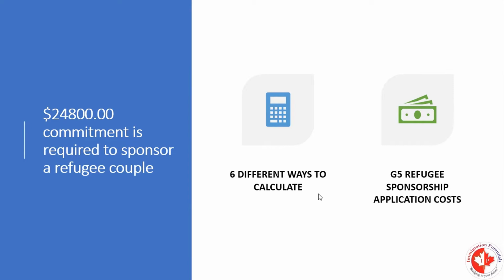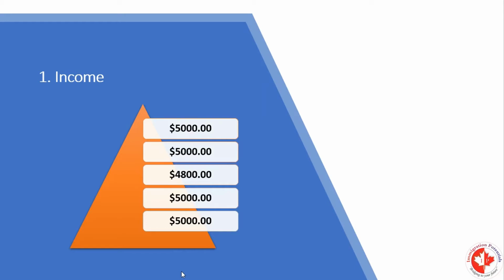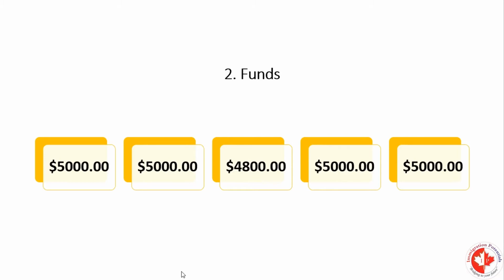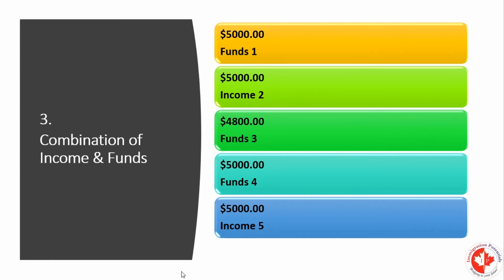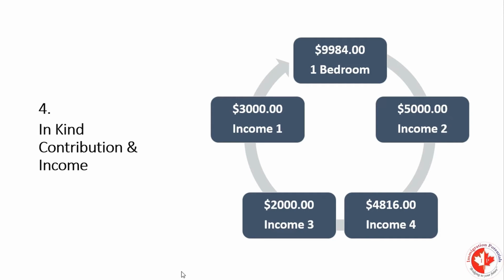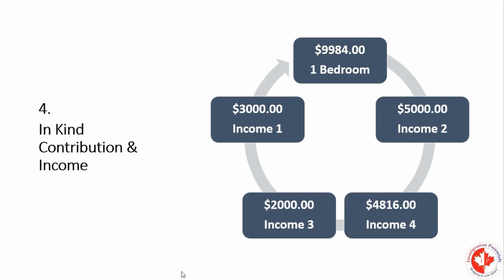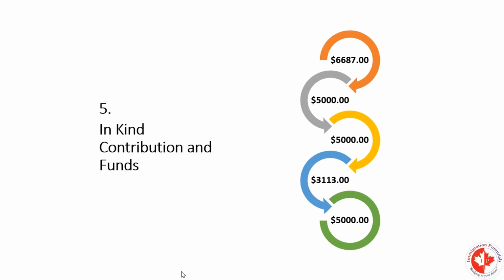G5 Sponsorship Application Costs 2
This is the final segment of three videos regarding the G5 Sponsorship Application that describes different methods of calculating the refugee sponsorship costs when sponsoring two members of a refugee family.